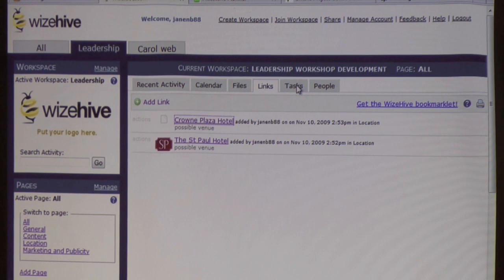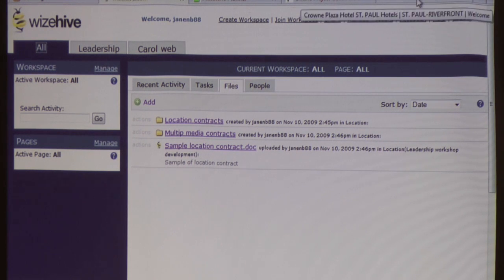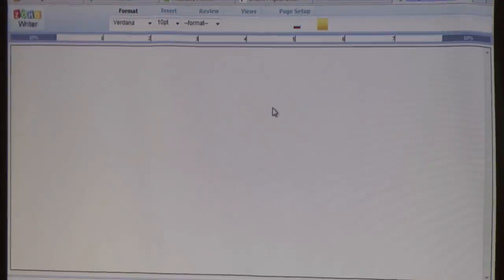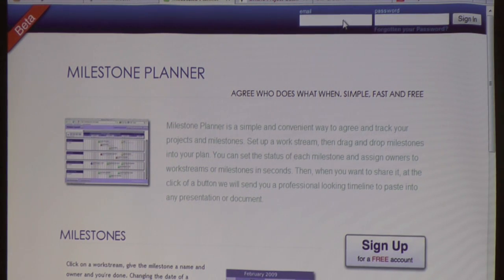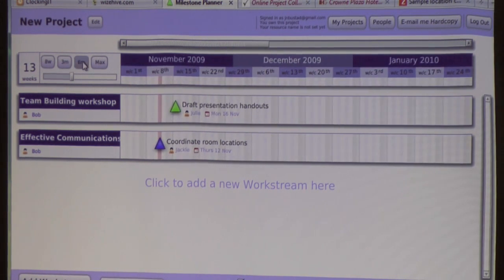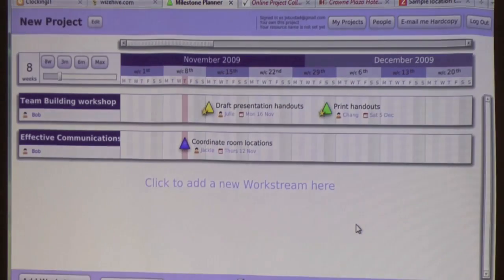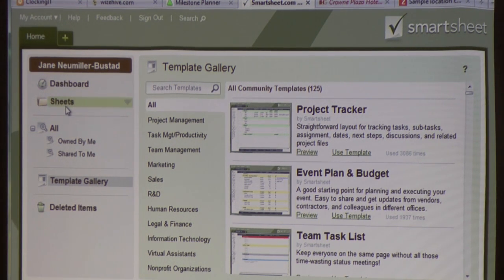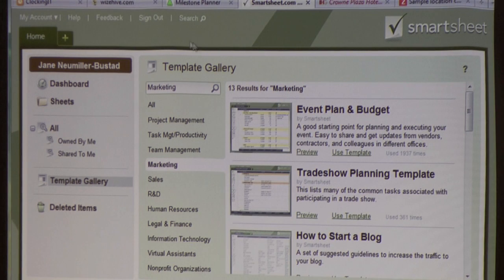Jane's Class Free Web 2.0 Tools #3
This is Jane NB's Class on great free Web 2.0 tools for education